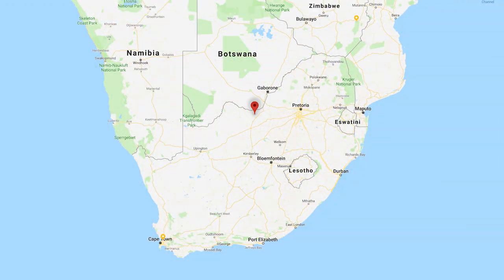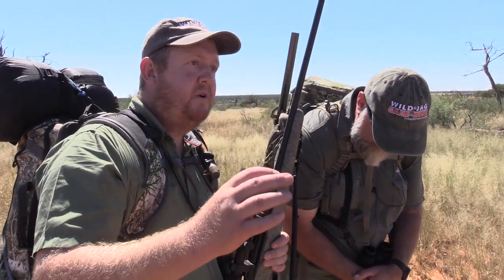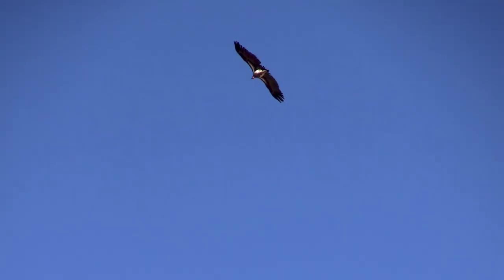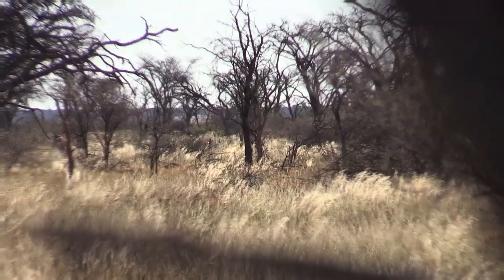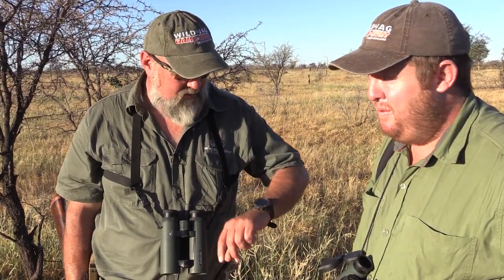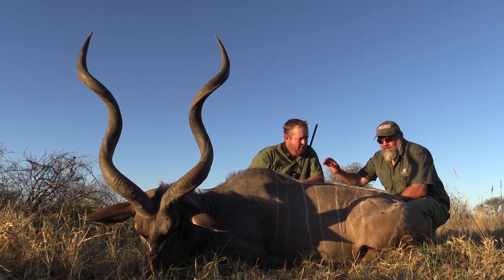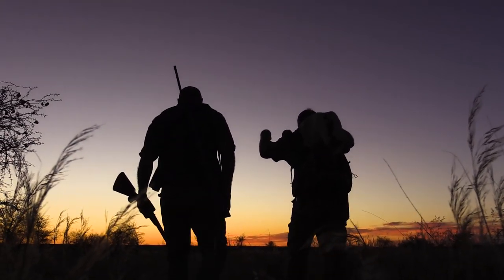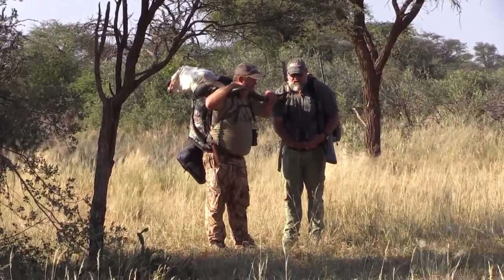Africa's Sportsman Show, Episode 45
Stefan Fouché, well-known hunting editor of the South African GAME&HUNT magazine, together with professional hunter Hancke Hudson go on their first back pack-hunt of the season. They are looking for a trophy steenbok, hartebeest or kudu in the Molopo region in the North West province of South Africa.

Thanks to @AfricanSunProductions for another great movie, it's always a pleasure to have you film our hunts.